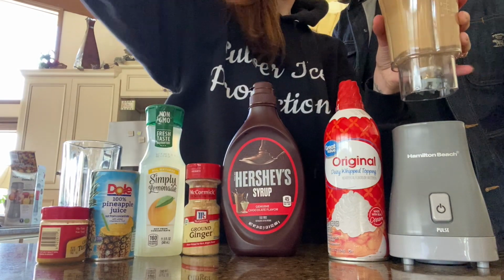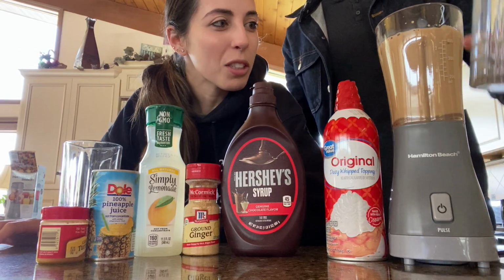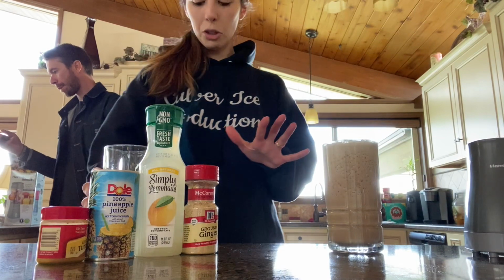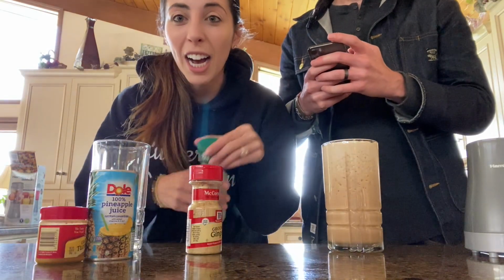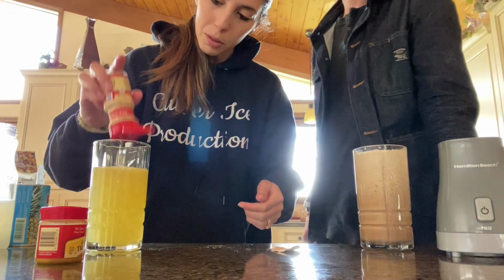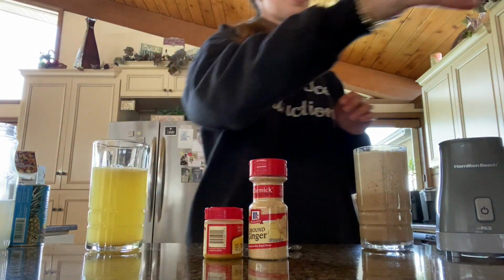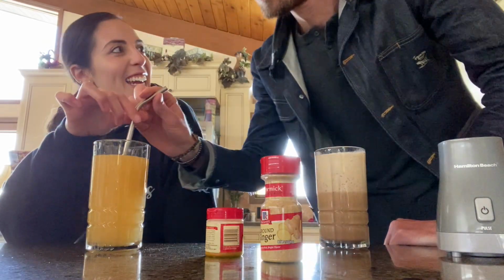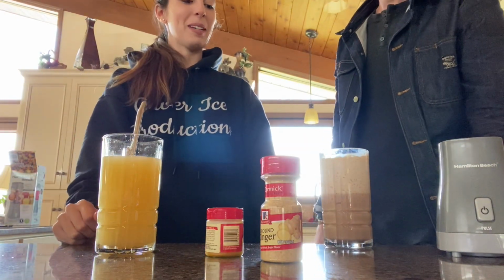DIY How To Make Starbucks Drinks At Home // Sanders Crew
ckLA shows you how to DIY Starbucks Drinks At Home and it's super EASY! We make a Mocha Frappuccino using iced coffee and the Golden Ginger Drink.
We post videos ONCE A WEEK!

Hi! We are Crystalrose and Kenny Sanders. We are both professional athletes, with crazy, adventure filled lives. Come along with us in our videos/vlogs of our ventures around Los Angeles and other places we might go!

youtube_ckLA